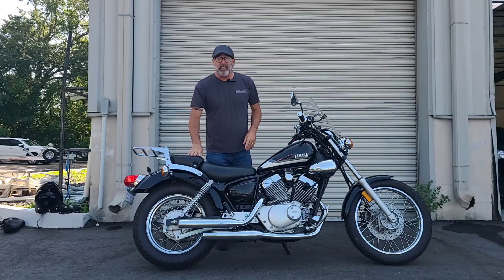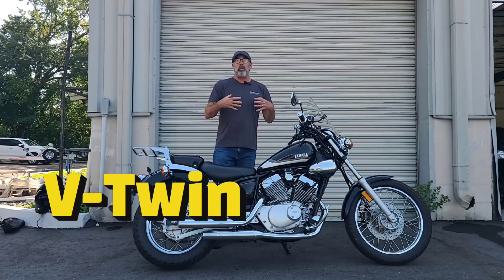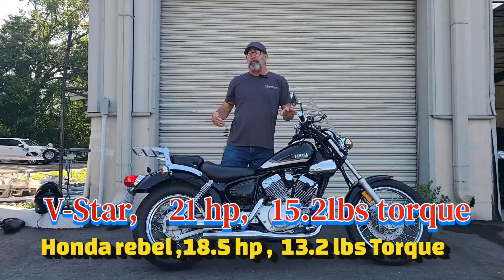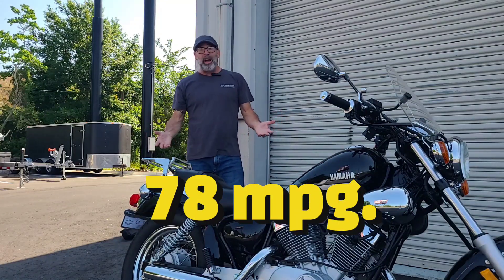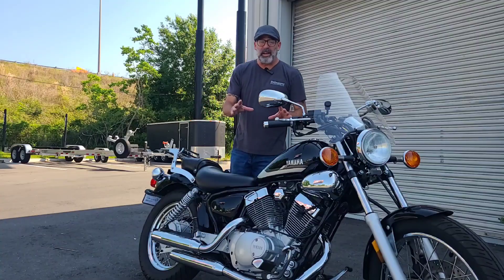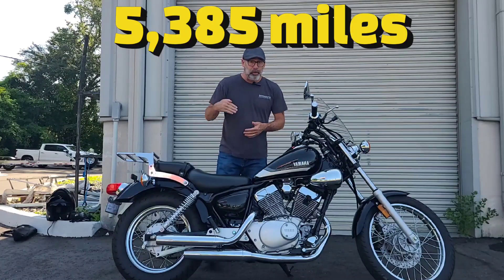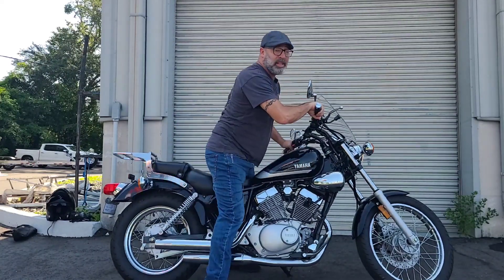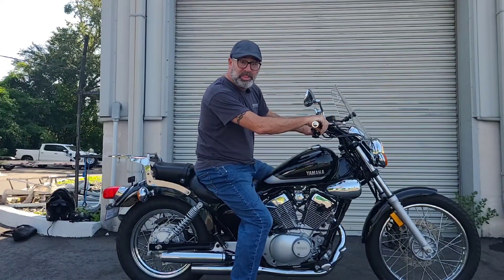2022 Yamaha V-Star 250